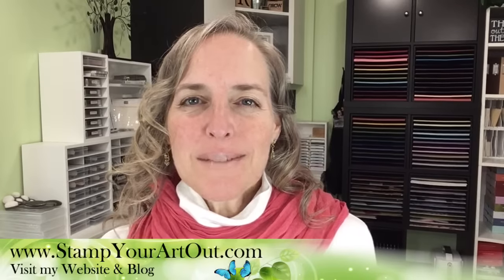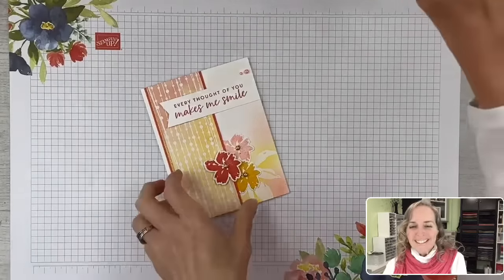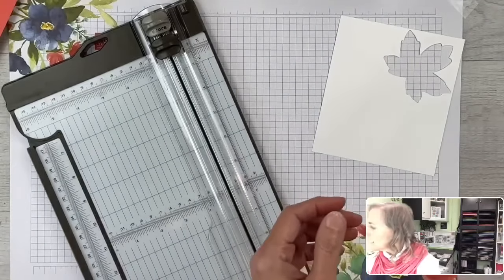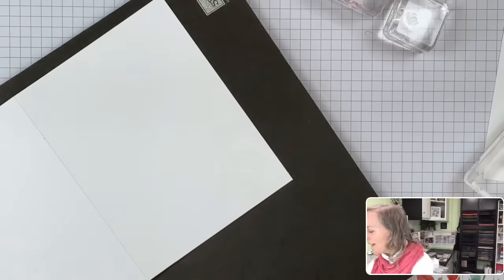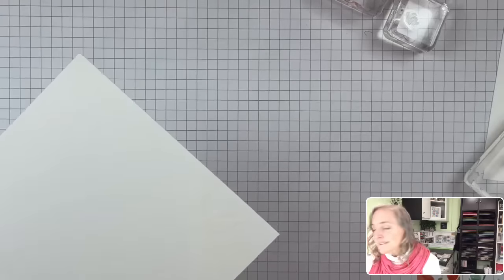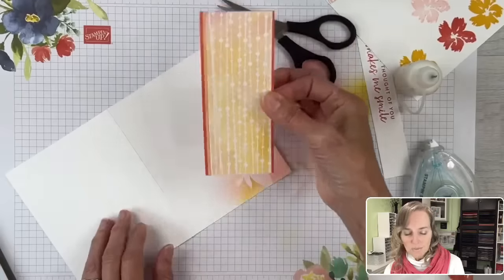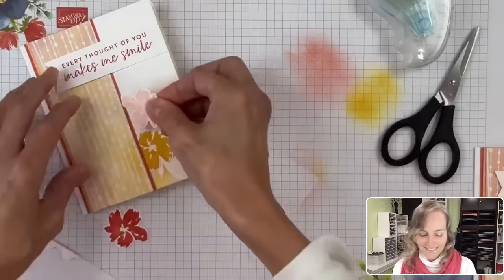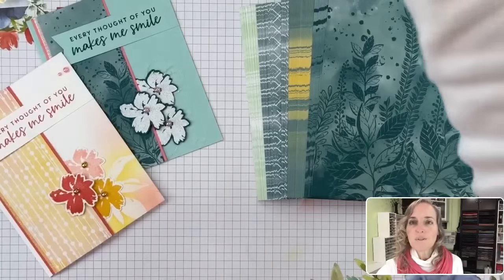Textured Floral: Introducing a New Class-To-Go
In this video I share how to make a beautiful card using the Textured Floral Stamp Set & Dies, Hello Irresistible Designer Paper, new glimmer paper debuting November 7th, heat embossing, Blending Brushes, and other coordinating Stampin’ Up!® product.
I just LOVE the Textured Floral Stamps & Dies! In fact, I've teamed up with Canadian Stampin' Up! demonstrator Alanna Wharf (Sleepless Stamper) and created a class-to-go with this bundle of products. So today I thought I'd share how to make a card using many of the same products that we'll be using in that class.
You will find close-up photos, a list of supplies used, measurements, a downloadable resource, and more in my Wednesday, October 25, 2023 blog post

• Hello, Irresistible 6" X 6" (15.2 X 15.2 Cm) Designer Series Paper [161139]
• Three Color Glimmer Paper (available Nov. 7, 2023)
• Post It® Notes or Post It® Tape
• tissue